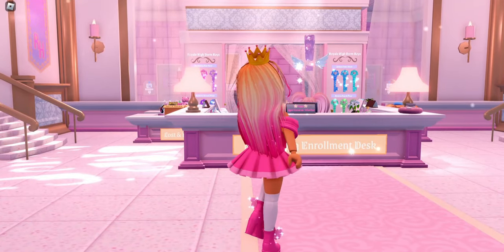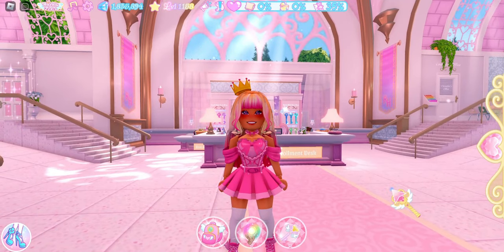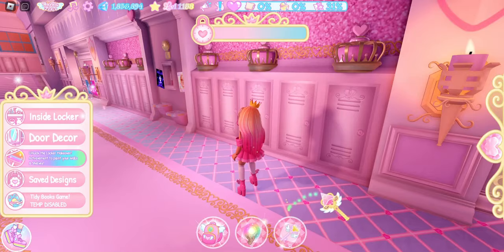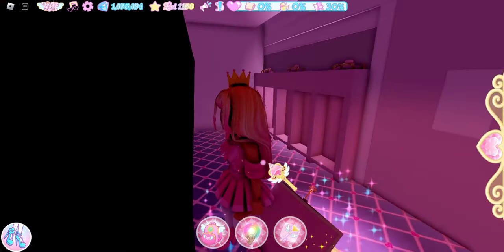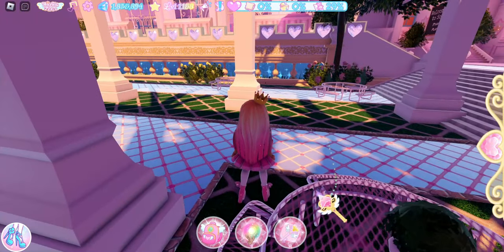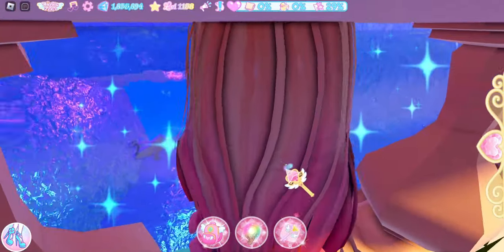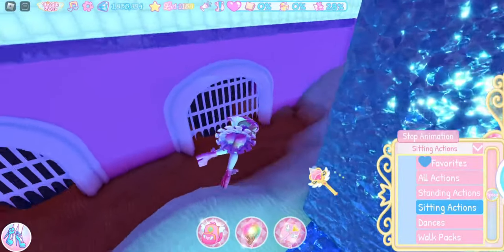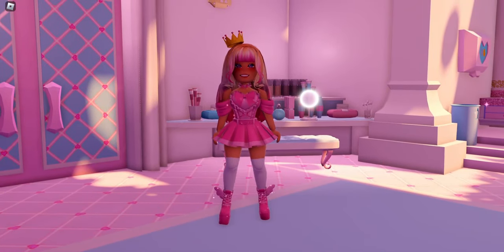EASY GUIDE Secret Chest Locations In The Locker Courtyard Campus 3 New School Update Royale High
Secret Chest Locations In The Locker Courtyard Campus 3 New School Update Royale High